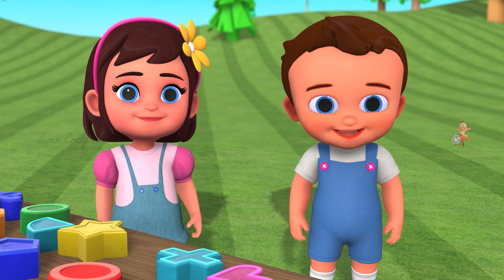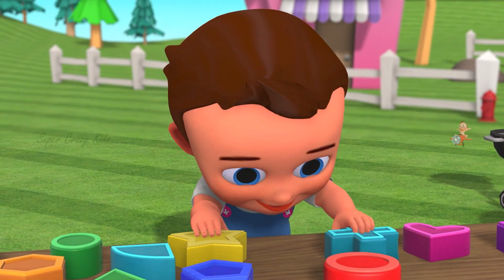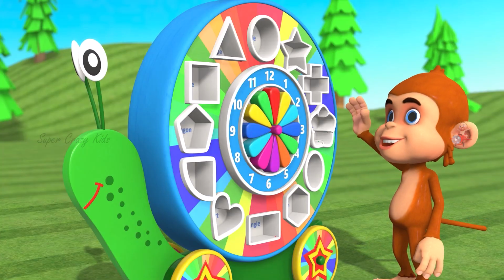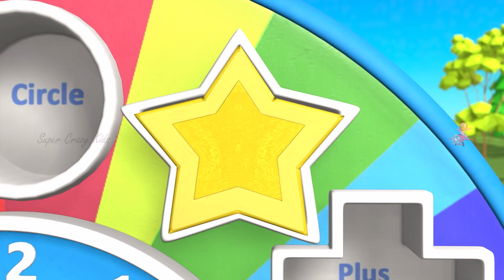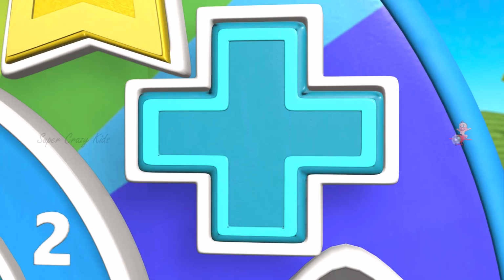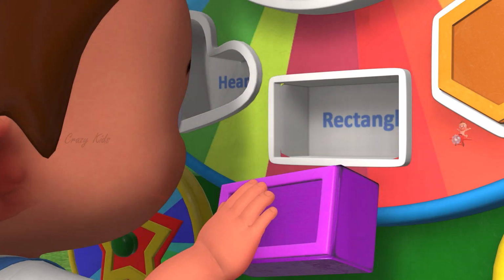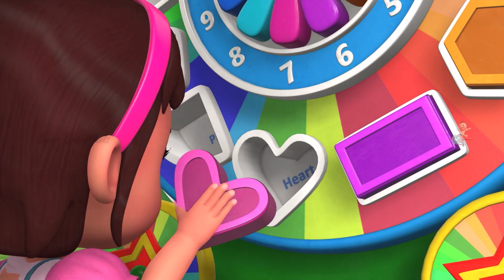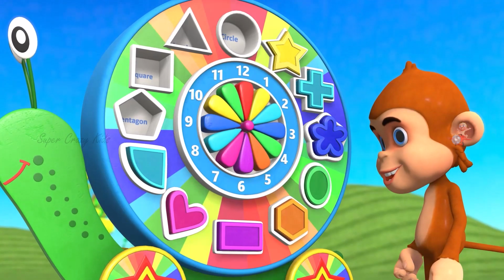Learn Shapes for Children with Little Baby Fun Play with Wooden Snail Puzzle Toy Set 3D Education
Watch Learn Shapes for Children with Little Baby Fun Play with Wooden Snail Puzzle Toy Set 3D Education.